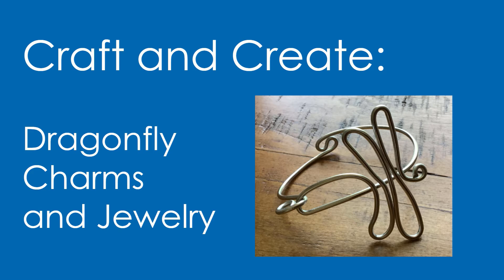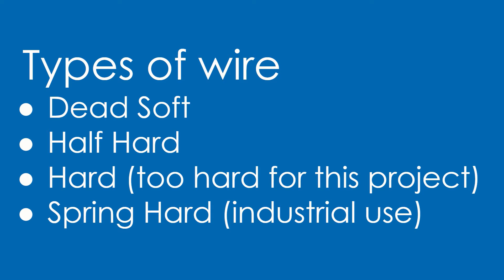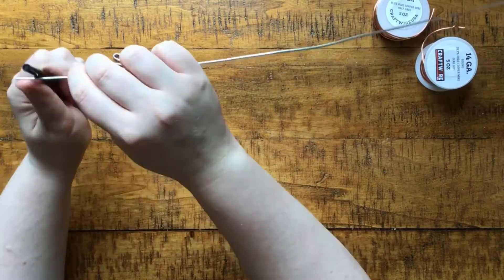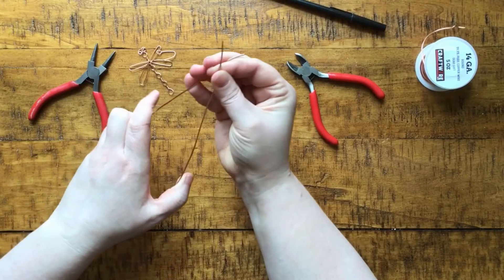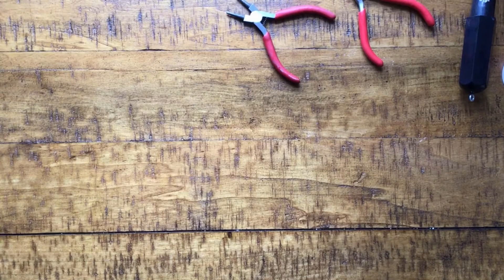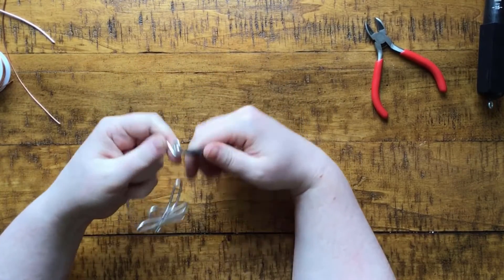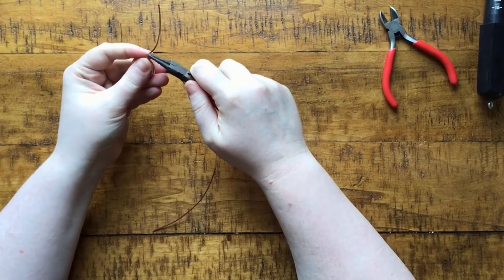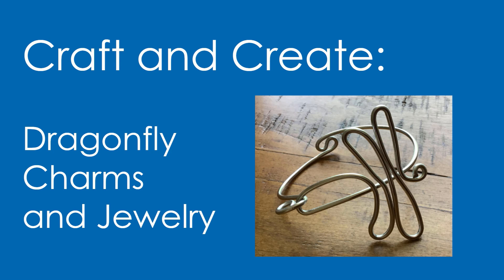Craft and Create: Dragonfly Charms and Jewelry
Join us in celebrating the last days of Summer by making fun dragonfly charms and jewelry out of wire!